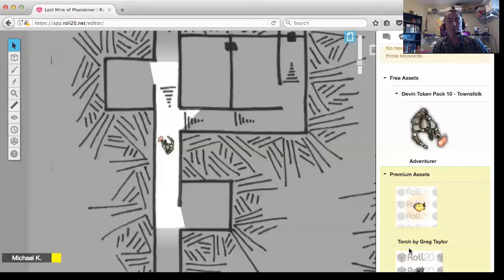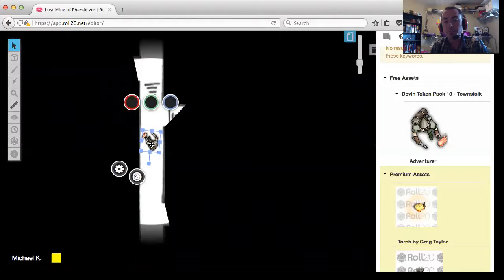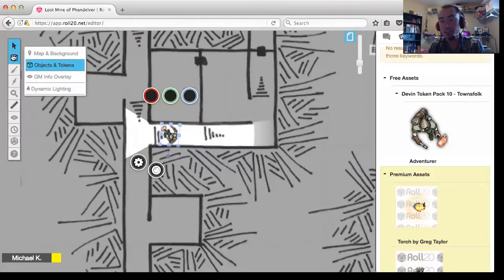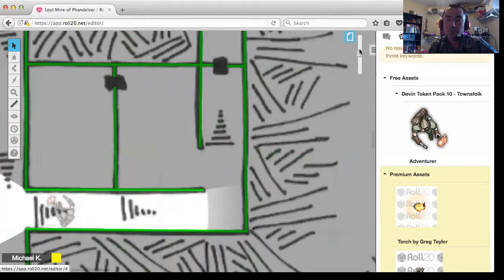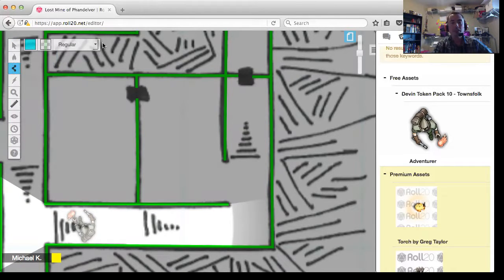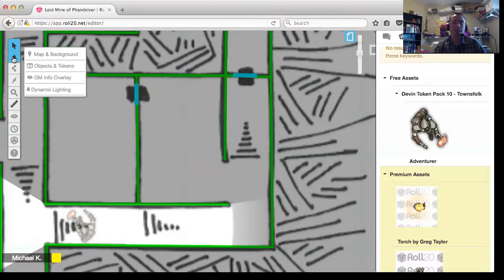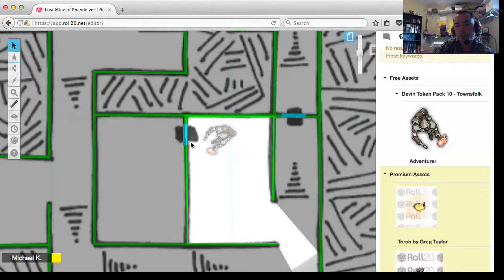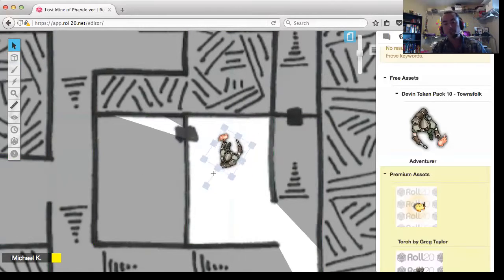Proficient with DM tools #2 | Basics of Dynamic Lighting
In this video, Michael shows us how to add doors to our dynamic lighting layer in Roll20 for our dungeons.